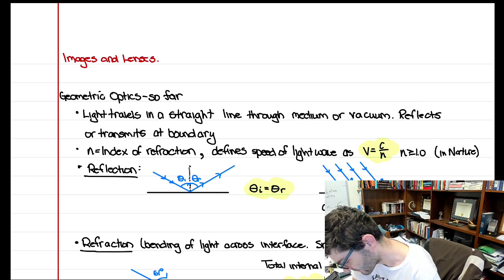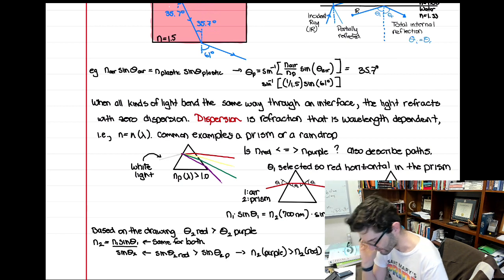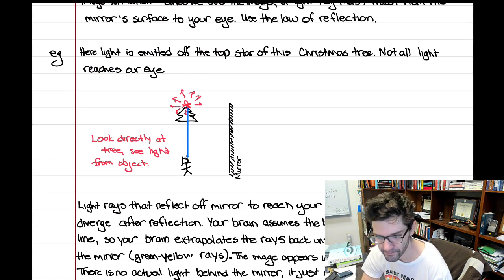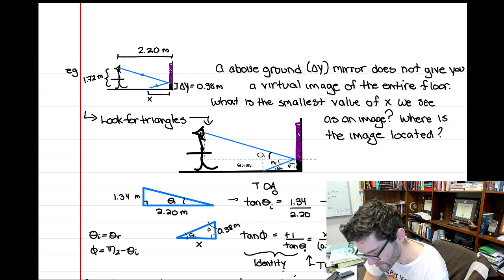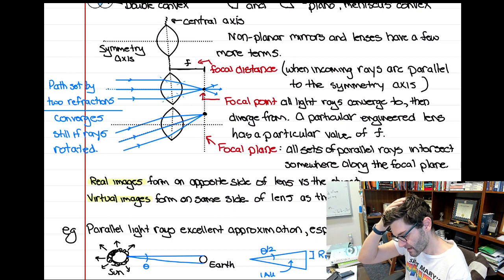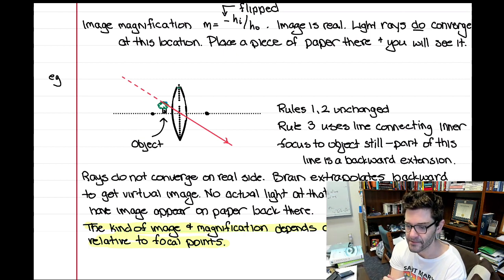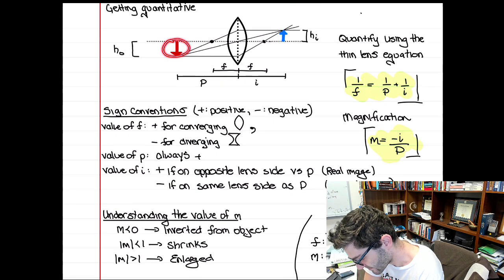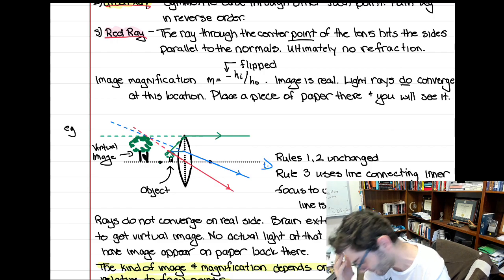Video 24 - Images and Lenses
0:00 Geometric optics so far
7:15 Dispersion, Prisms, and Rainbows (oh my!)
20:00 Images made by plane mirrors
40:00 Example: What can you see in your dorm mirror?
47:08 Images made by converging (convex) lenses
1:12:07 Images made by diverging (concave) lenses
1:15:45 The lens equation
1:20:34 Example: Multiple lenses